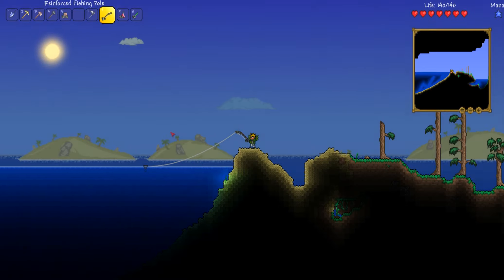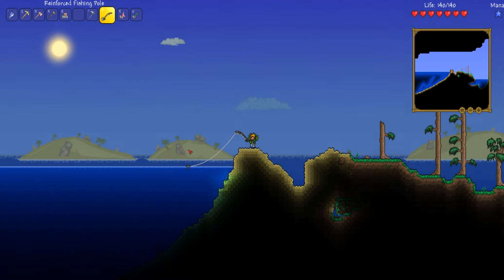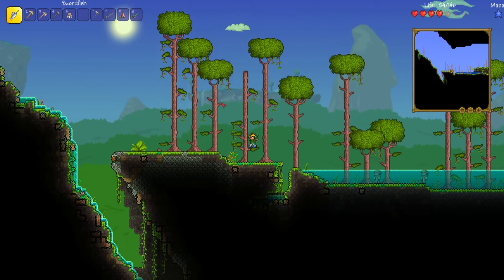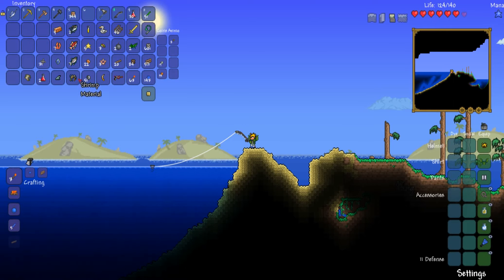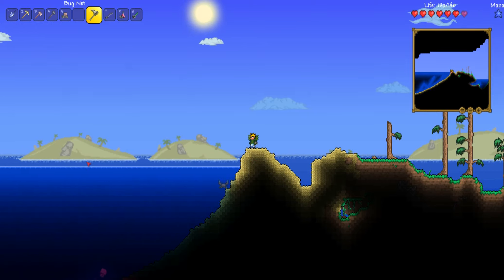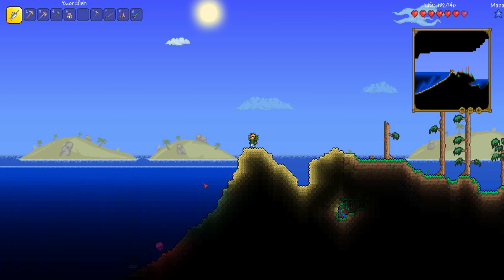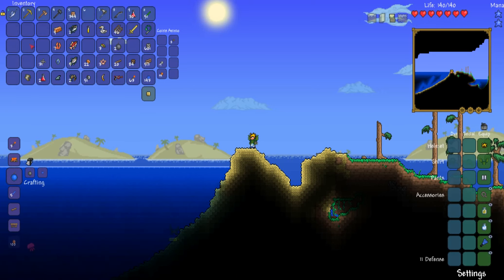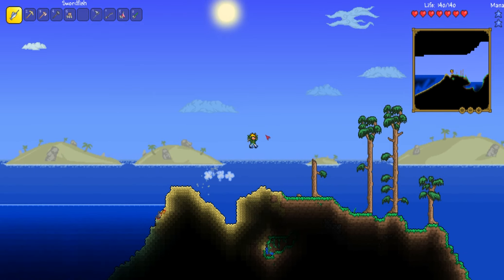Terraria 1.2.4- Fishing and Angler NPC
I show you guys how to fish and the benefits of it!

Grab your tools and go! You can do many things in Terraria: make weapons and fight off a variety of enemies in numerous biomes, dig deep underground to find accessories, money, and other useful things, gather wood, stone, ores, and other resources to create everything you need to make the world your own and defend it. Build a house, a fort, even a castle, and people will move in to live there and perhaps even sell you different wares to assist you on your journey. But beware, there are even more challenges awaiting you... Are you up to the task?